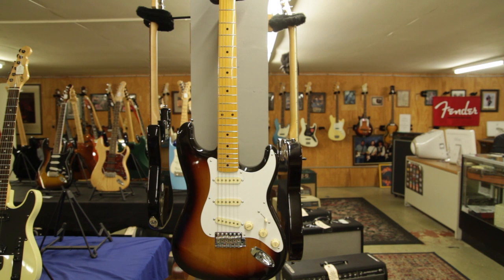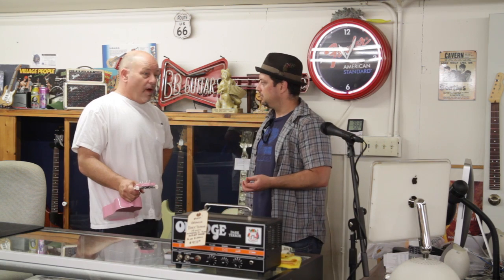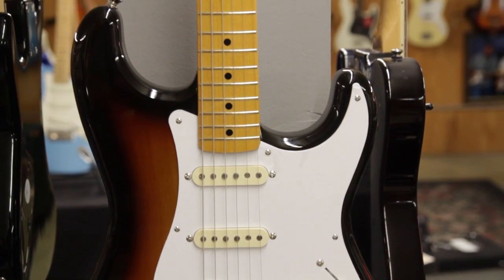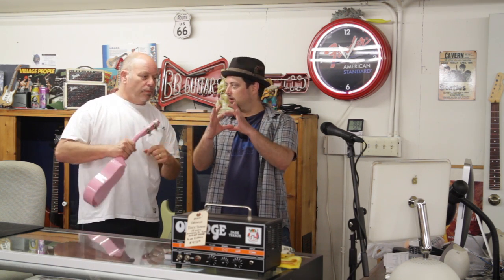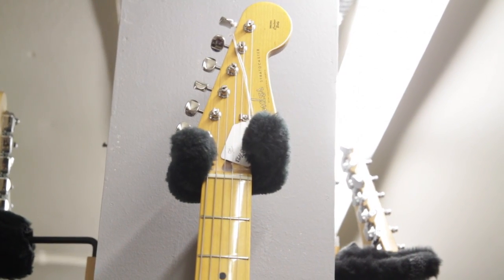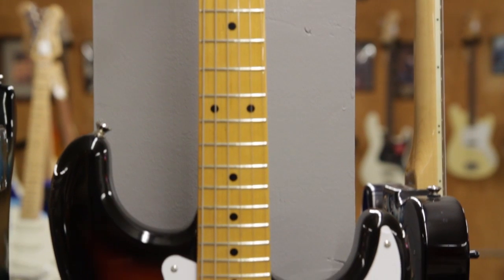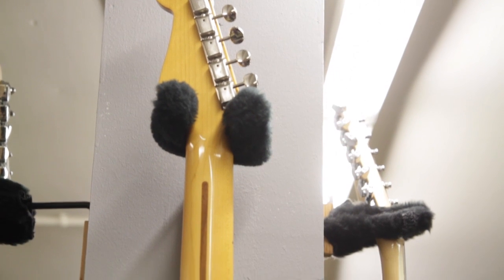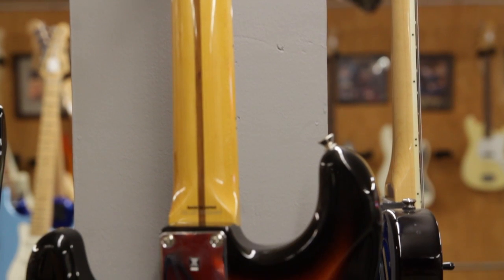Fender Stratocaster - 1958 reissue - mij - Japanese Strats - Buffalo Brothers Guitars